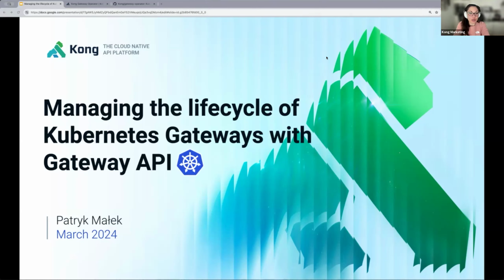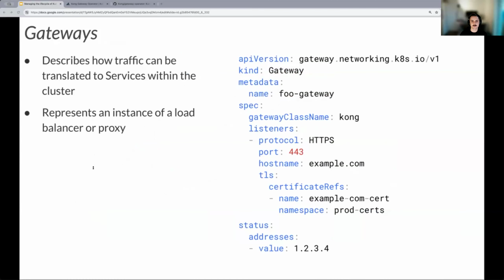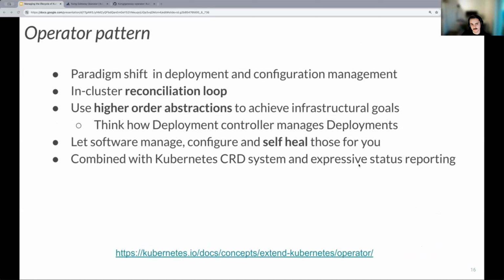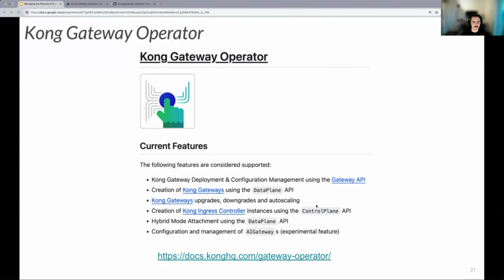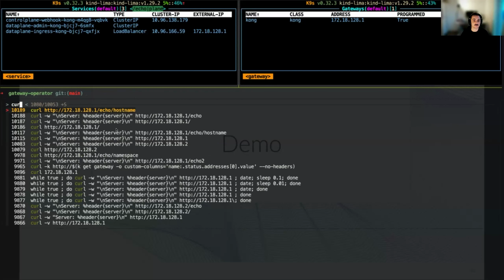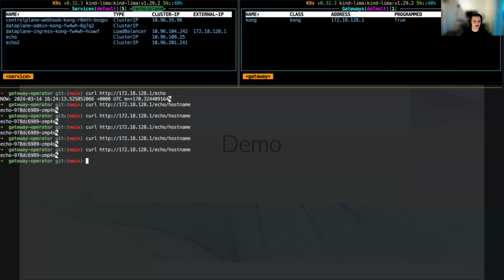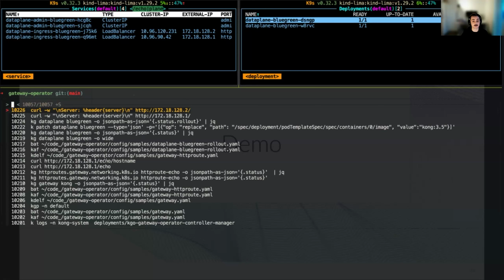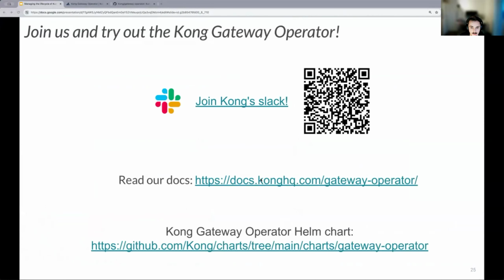Managing the Lifecycle of Gateways in Kubernetes Using Gateway API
Managing your Gateways on Kubernetes has historically been a very manual process, usually involving the use of Helm for operations like upgrades. At Kong we've been working on the Kong Gateway Operator (KGO) to revolutionize the experience of operating Gateways in production. Say goodbye to the cumbersome, manual processes of managing Gateways. Our operator transforms the configuration and lifecycle management experience, automating the tedious and complex operations that used to bog you down.

We've built the KGO with fundamental support for Gateway API (the Kubernetes upstream successor to the Ingress API) in order to reduce the need for users to extensively learn custom APIs to perform these operations, and to make it play nicely with your existing Gateway API manifests. In this webinar we will demonstrate some of the powerful capabilities of the KGO such as automated canary and blue/green rollout strategies and autoscaling. The KGO is an open source project under the Apache 2.0 license and is freely available on Github: we invite attendees to join us for a demonstration and will show you how to deploy your own KGO locally on your laptop to try it out yourself.